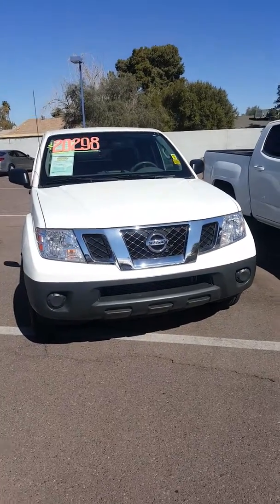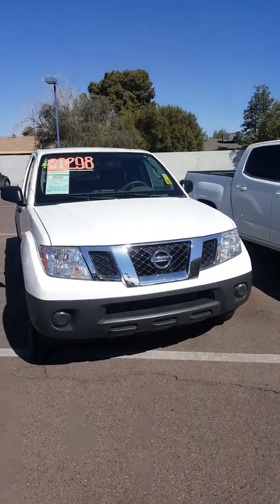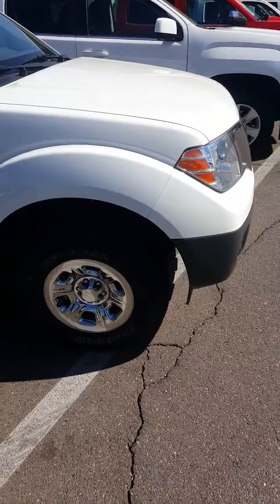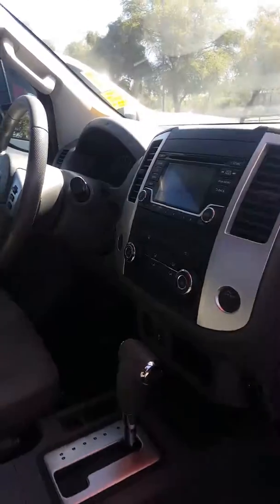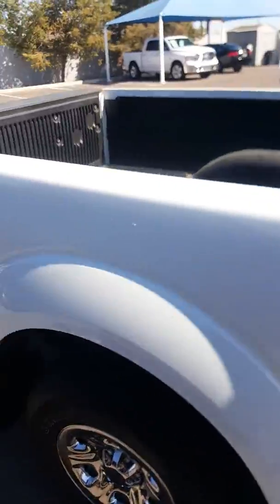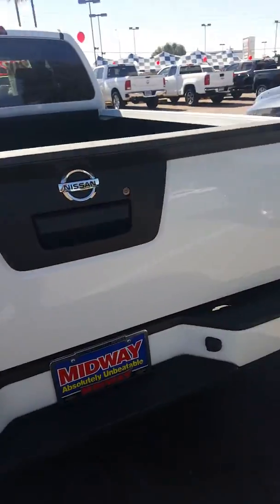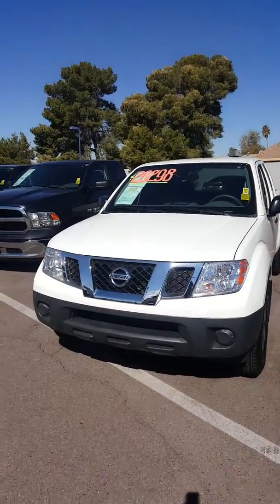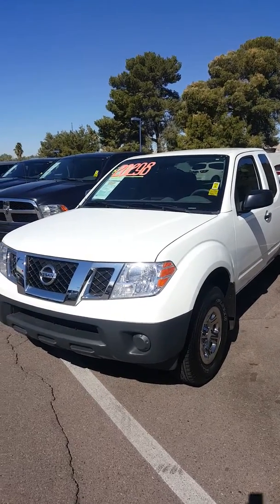Mmatus 2017 Nissan Frontier king cab S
Steve Willett